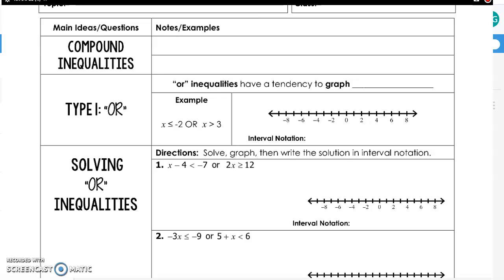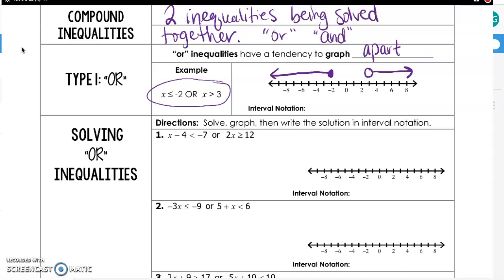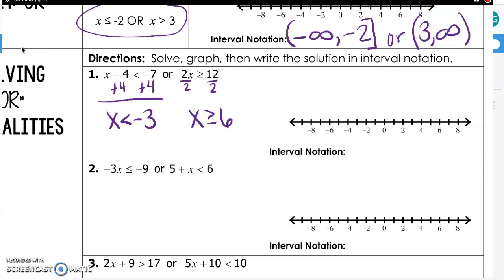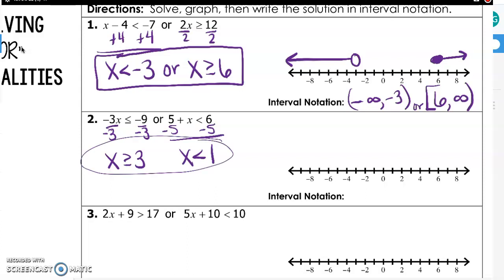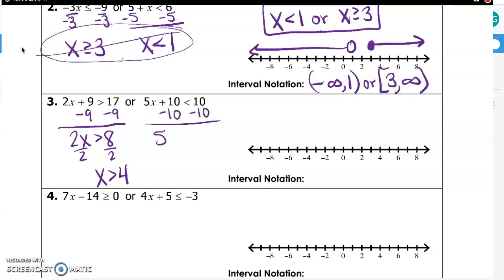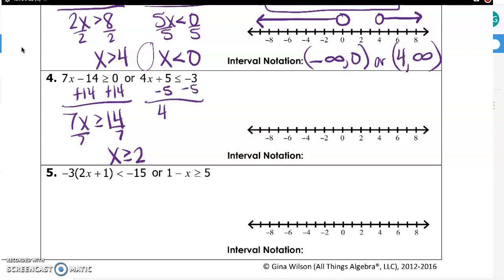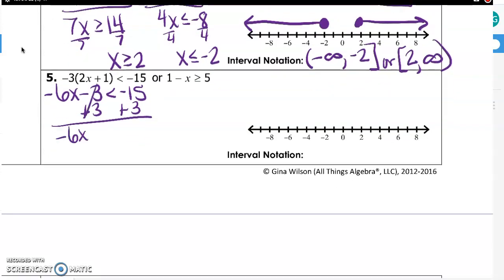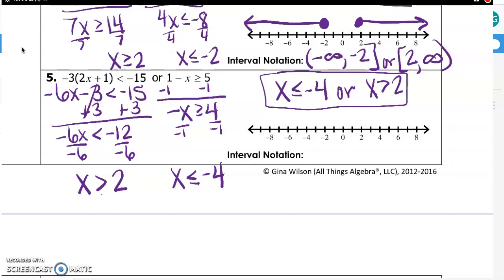Page 2-19 Notes (Alg)